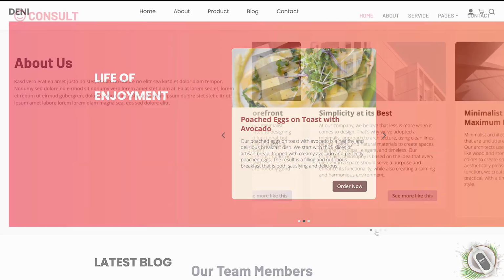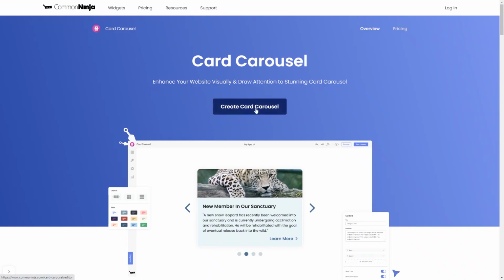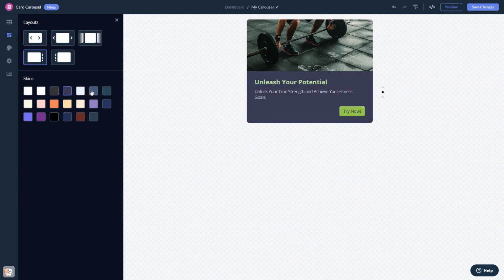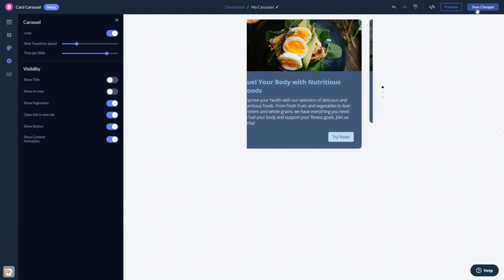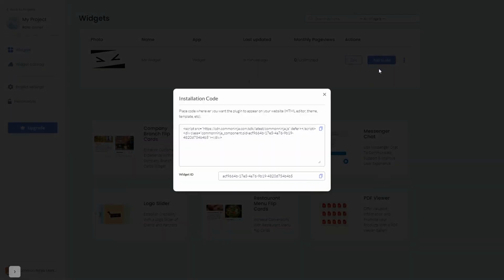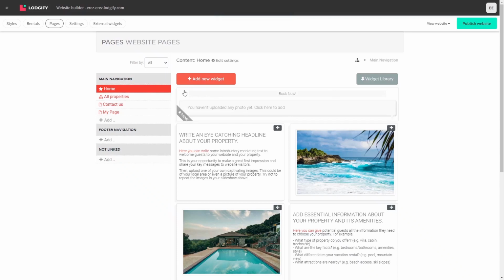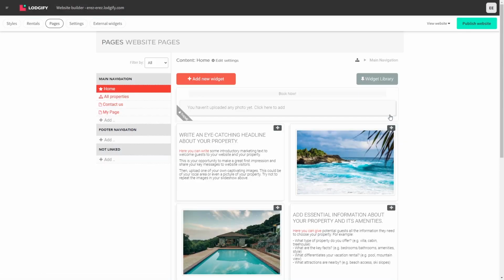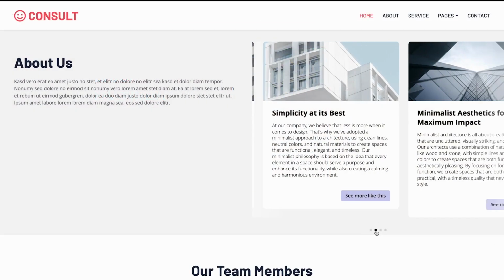How to add a Card Carousel to Lodgify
Video Timeline
00:00 About the card carousel widget
00:25 Creating card carousel widget
00:36 Editing the card carousel widget
01:22 Adding the card carousel widget to Lodgify

The card carousel widget for Lodgify has a wide variety of customizable features, including:
- Card size
- Arrows & pagination
- Slider speed & time per slide
- Multiple layouts